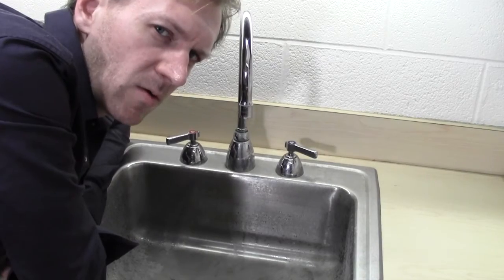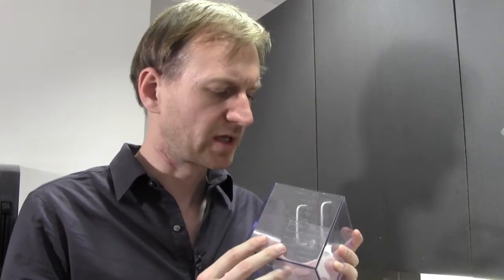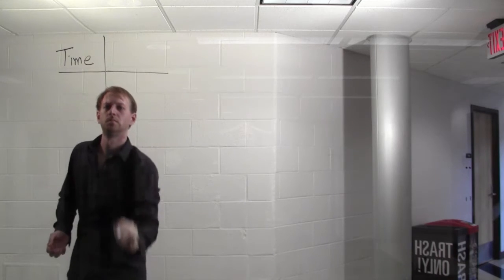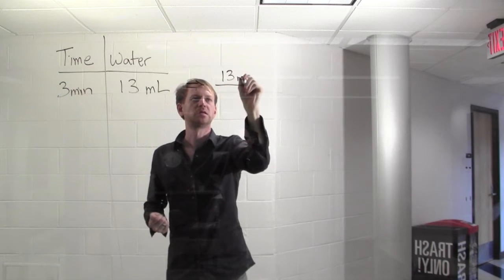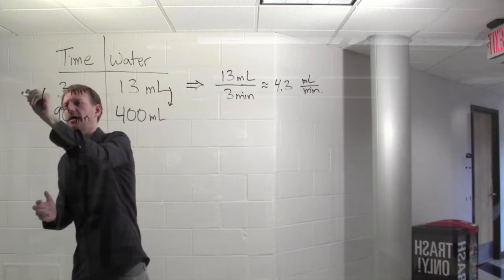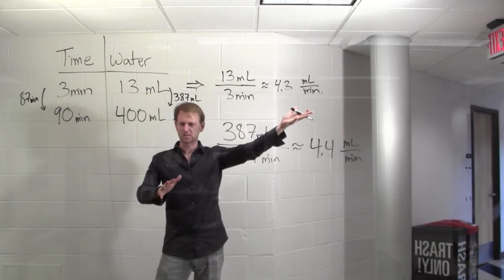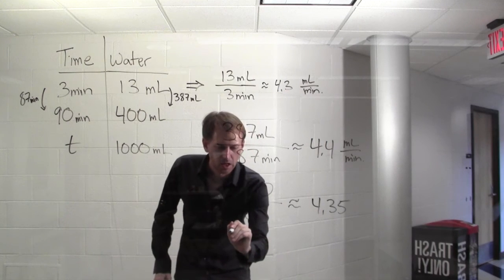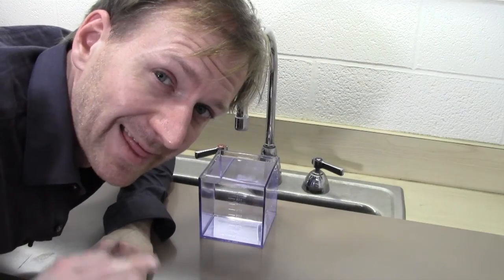How fast does water drip from a faucet? - Week 2 - Lecture 11 - Mooculus